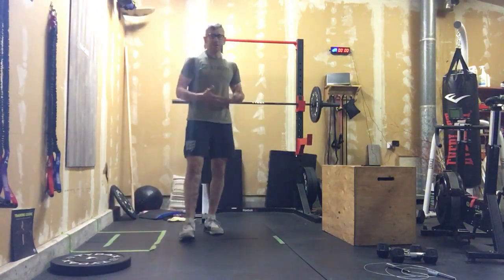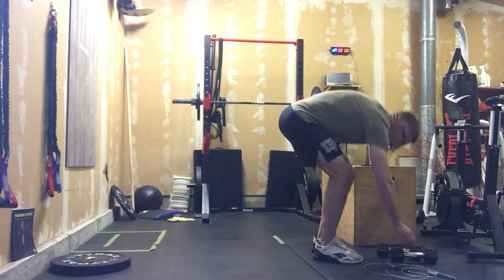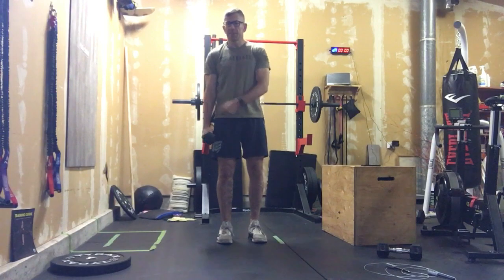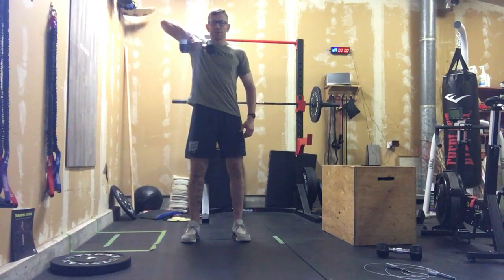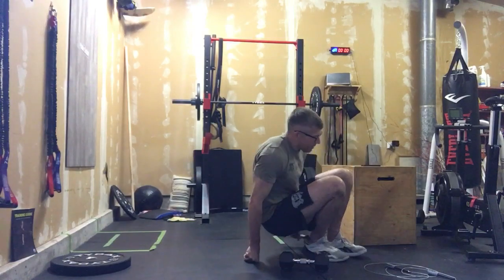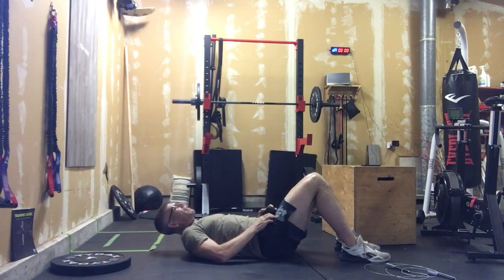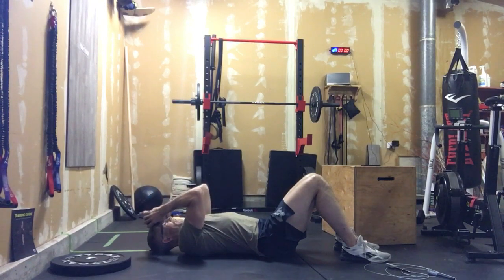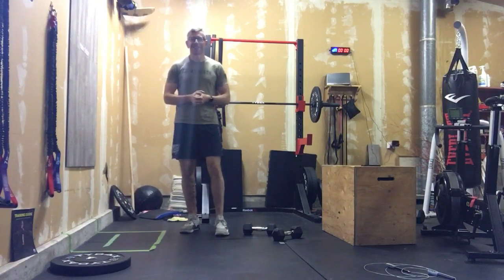June 30, 2022